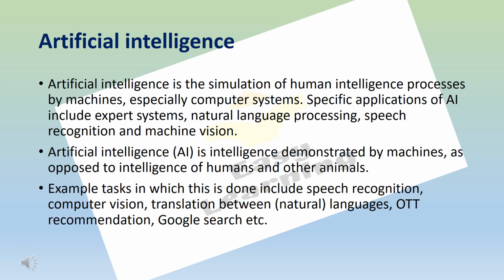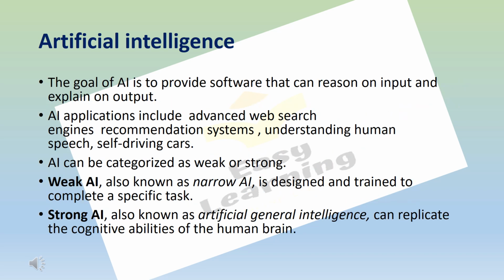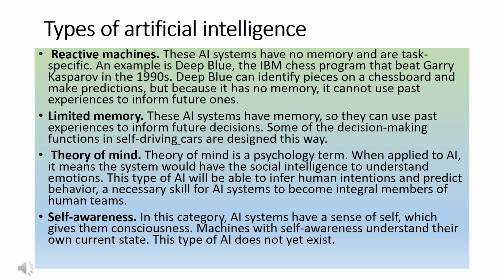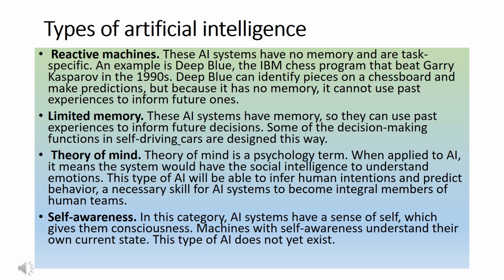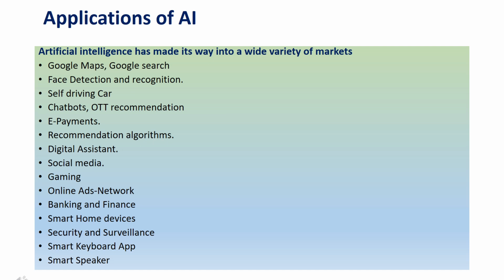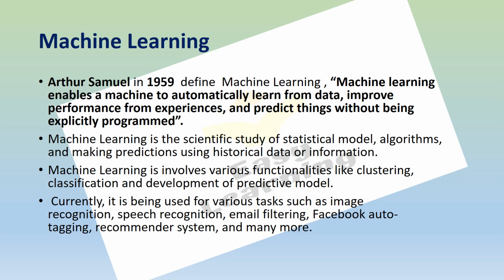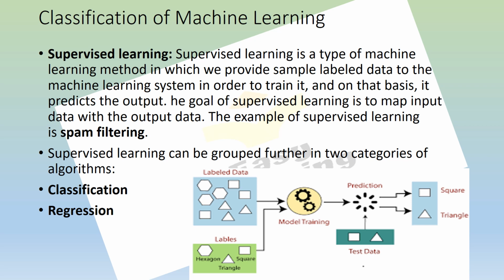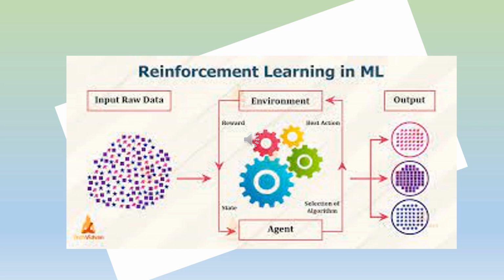EMERGING TECHNOLOGIES IN GLOBAL BUSINESS ENVIRONMENT||AKTU||MBA||4 Semester||UNIT2|| AI-ML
EMERGING TECHNOLOGIES IN GLOBAL BUSINESS ENVIRONMENT||AKTU||MBA||4 Semester||UNIT2|| AI-ML, Unit 2:Emerging Technologies as Drivers of
Association, , aktu mba notes, aktu mba exam, aktu mba 4th sem, aktu mba notes 2023 aktu mba 4th semester classes, easy learning with me easy learning with me aktu aktu